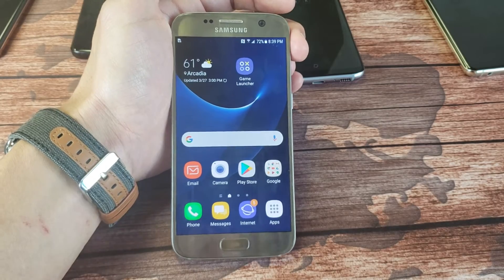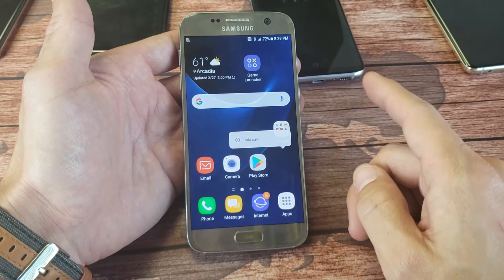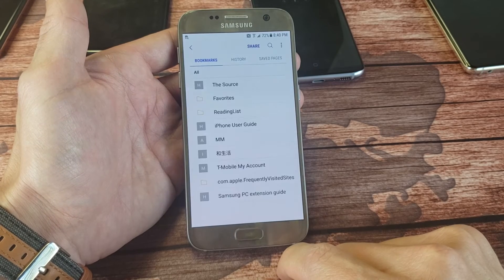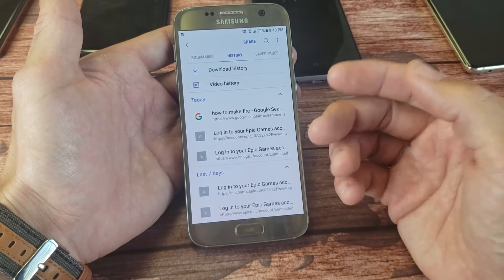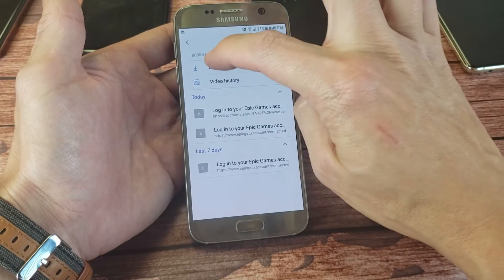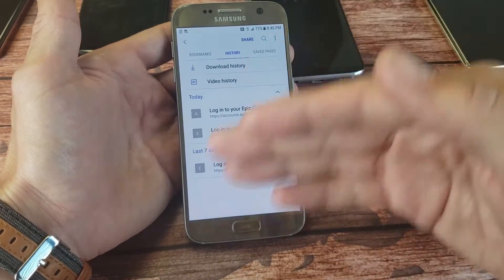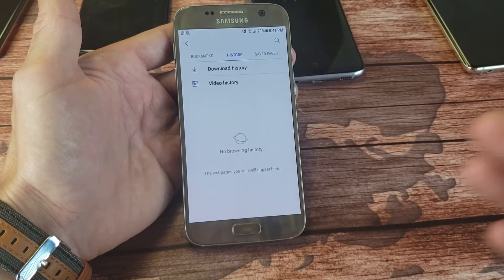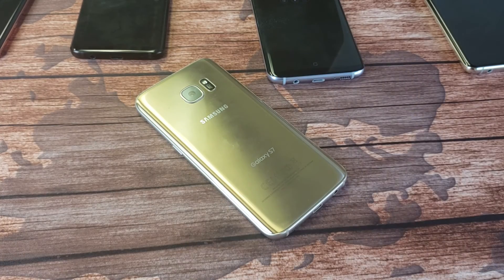Galaxy S7 / S7 Edge: How to Clear/Delete Browsing History - DON"T GET CAUGHT!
I show how to clear (remove) all internet browsing data on your Samsung Galaxy S7 or S7 Edge. Everything word you searched for and every website you visited is logged in the history.